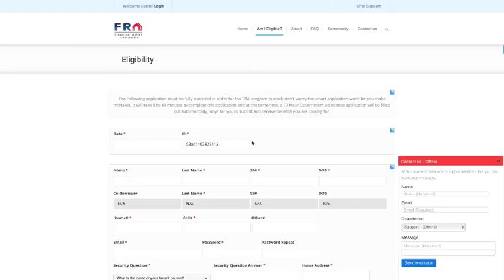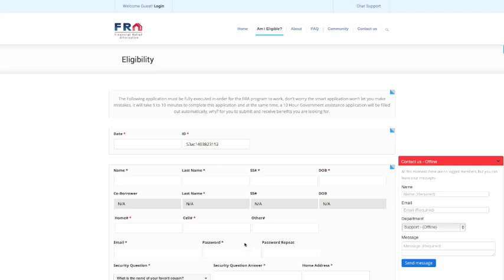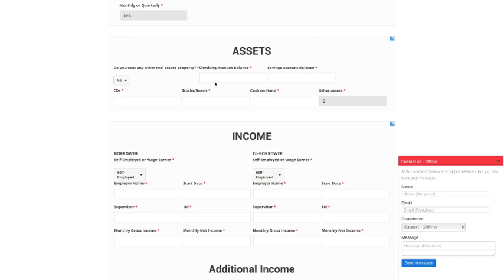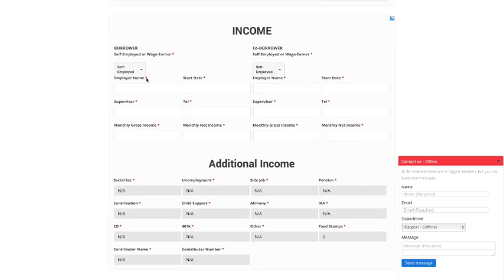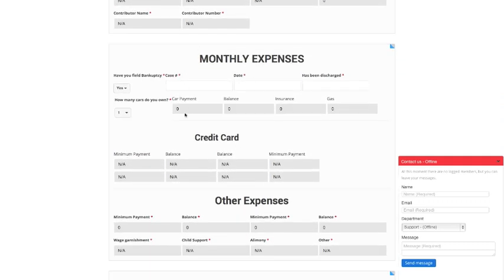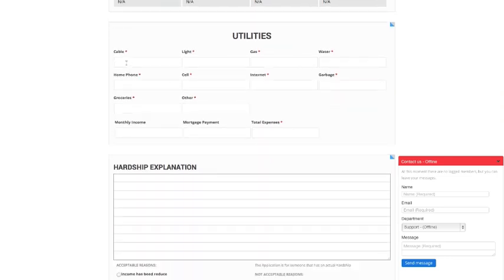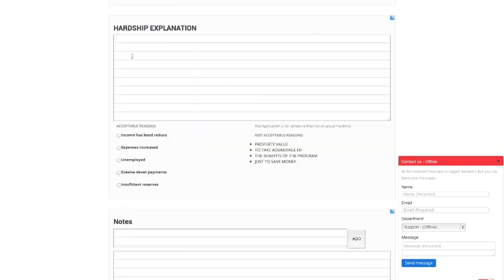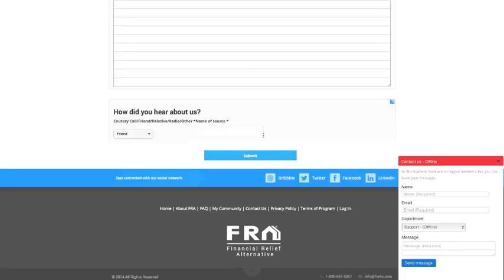FRA - How to fill out application